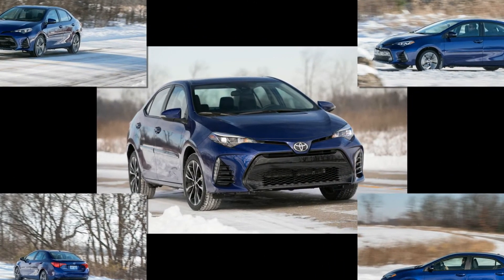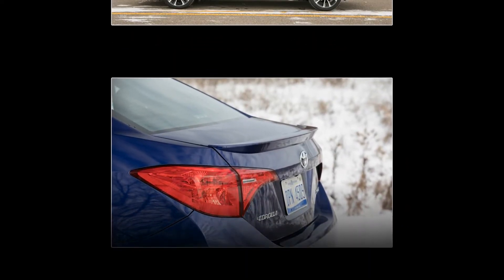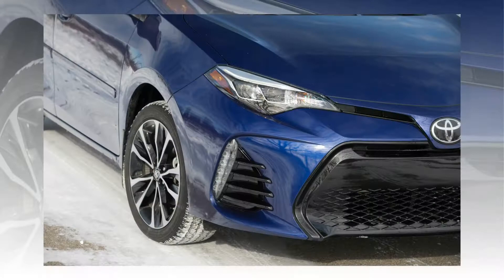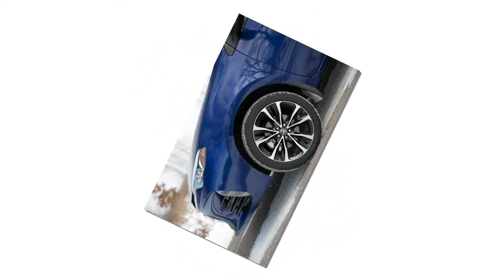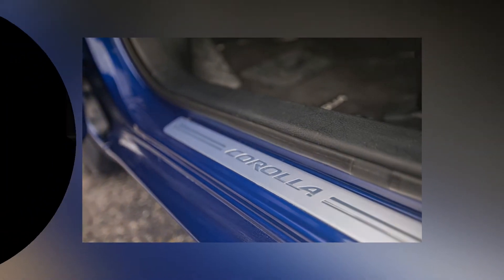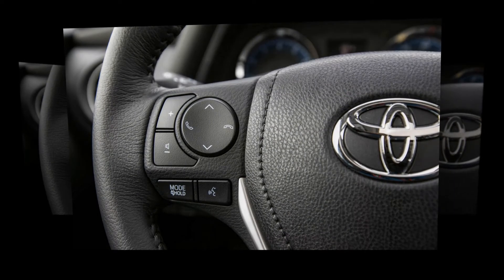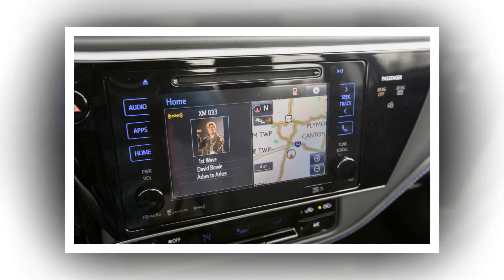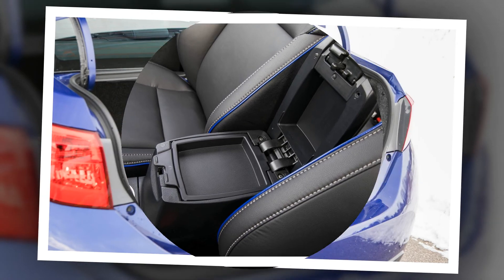Test Driver Acceleration 2017 Toyota Corolla Automatic Speedometer